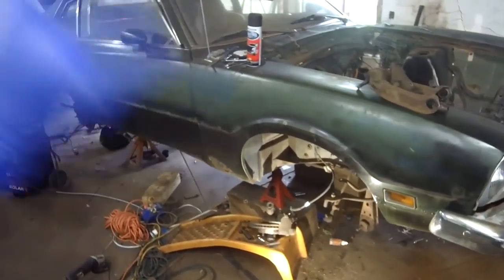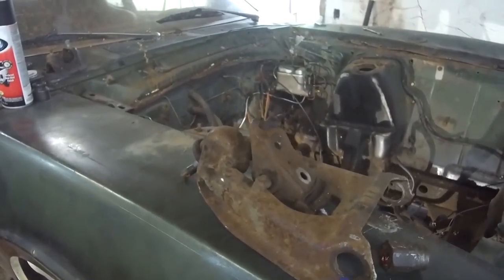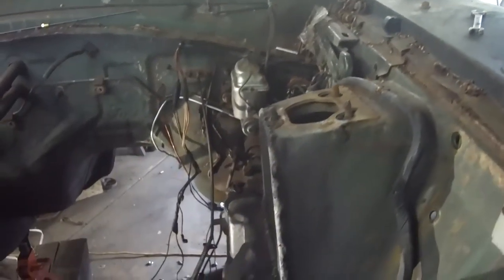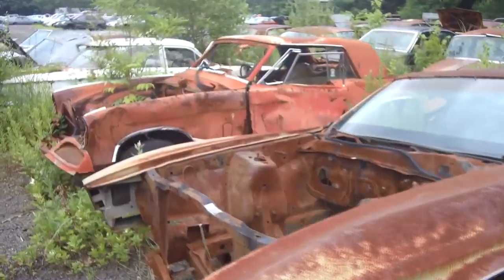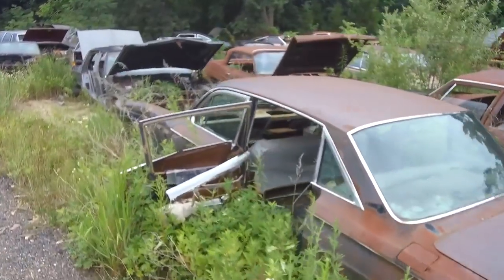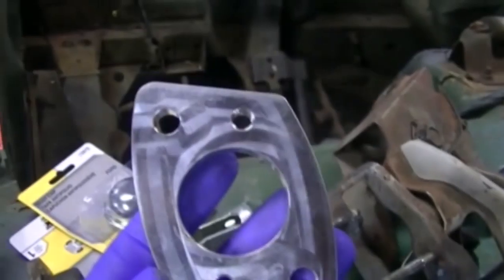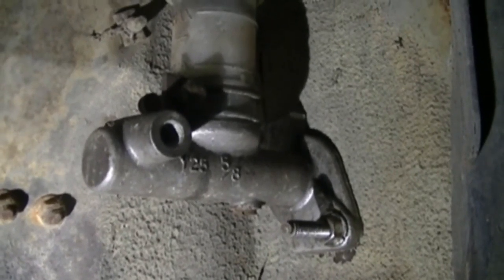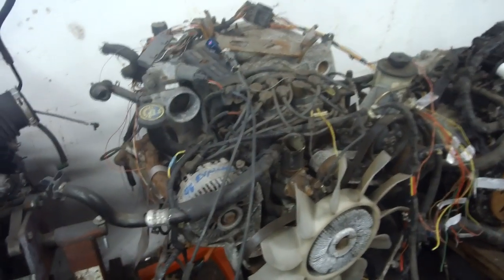Ford Maverick 1973 Engine Selection ( Welding, Suspension, and Clutch Pedal install )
Ford Maverick  1973 ( Welding, Suspension, and Clutch Pedal install ) there is so much to do. The Ford Maverick its hard build I am learning a lot..

Ford pinto ,ford torno,ford mustang ,1969 boss 302 Mustang,ford maverick, gt350, gt500. chevy,nove,chevy ls 1 sap